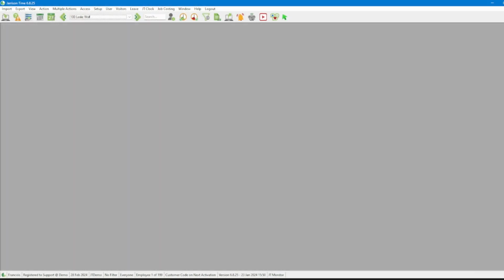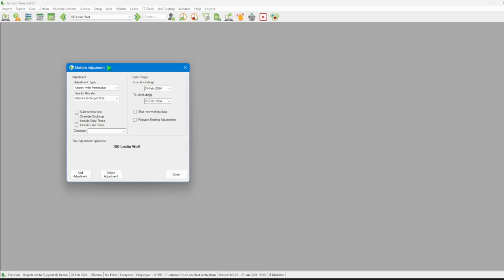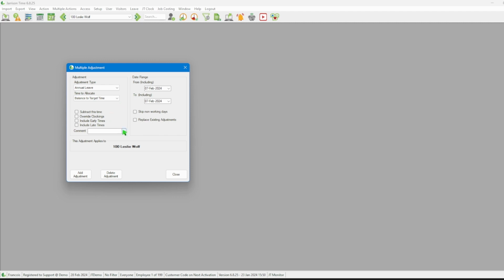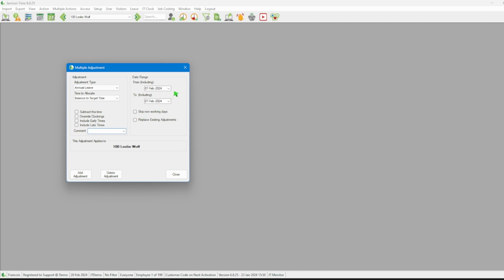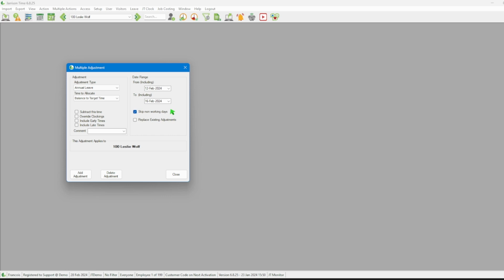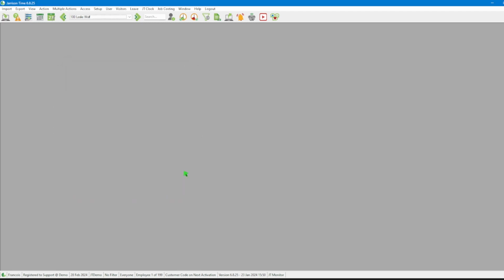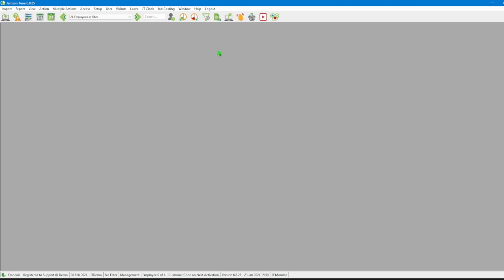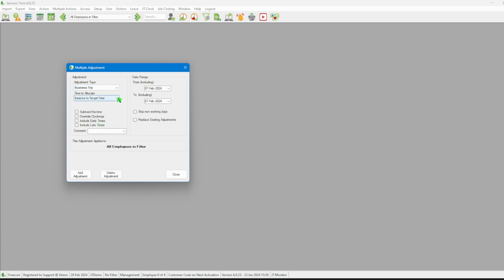Applying a Multiple Action adjustment